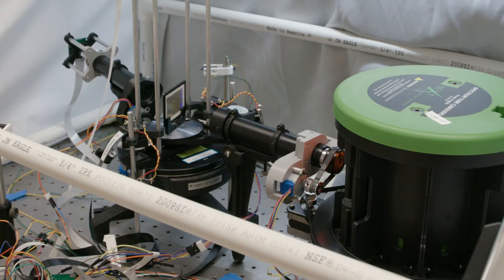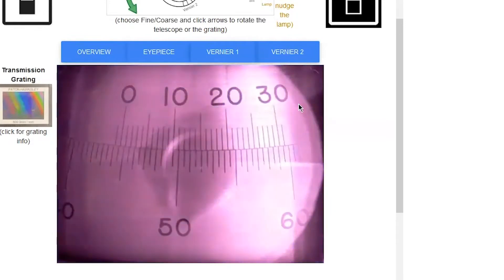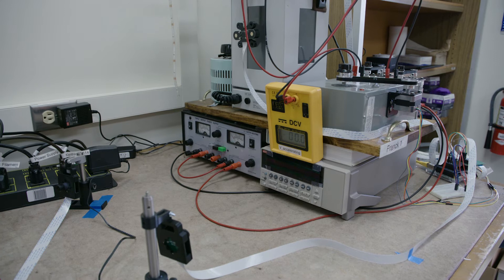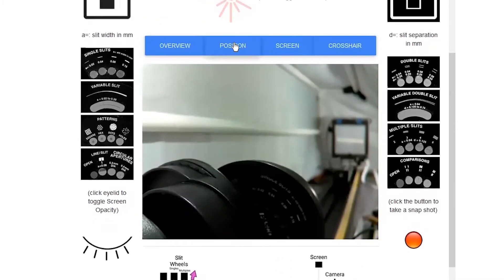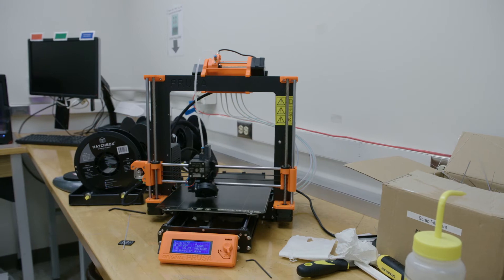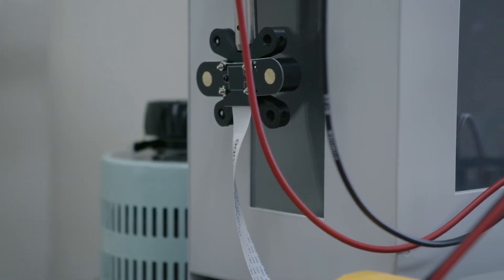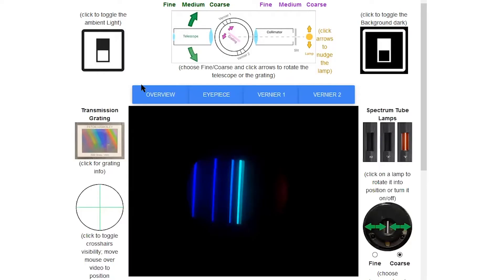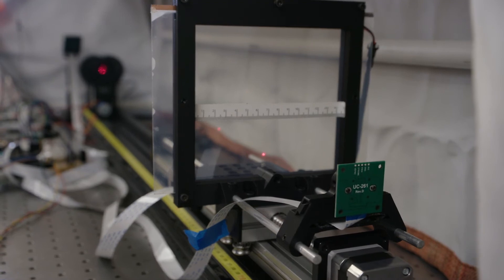Physics at your Fingertips | How a UCSB lab solved a distance learning dilemma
Hands-on experiences are essential for fostering critical observation skills in budding scientists, which means science departments have been particularly hard pressed to figure out how to offer lab courses during the pandemic.

UC Santa Barbara’s physics department has devised an ingenious solution for one of its intermediate lab courses: remote control. The department has configured experimental setups to be operated entirely through an online portal. Students can run the exact same experiments they would in person, but from their own homes.

The department began exploring options for remote labs when instruction first went online during spring 2020. Professor Deborah Fygenson, with the help of Zak Espley and Raffi Shirinian, designed several experiments for students to run from home, with the help of raspberry pi, 3D printing and several web-cams.